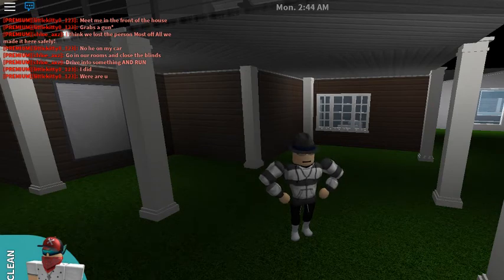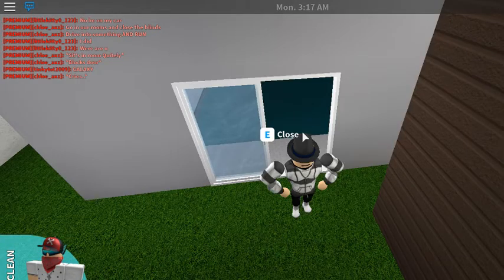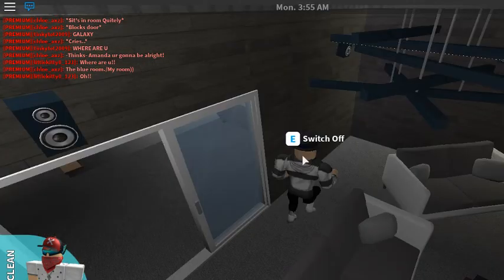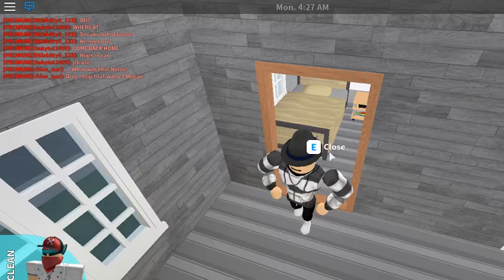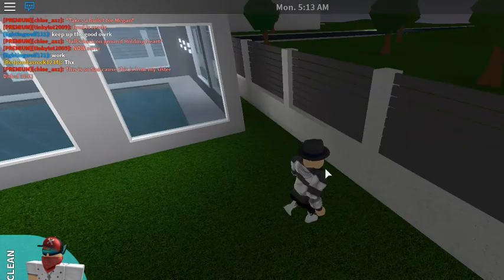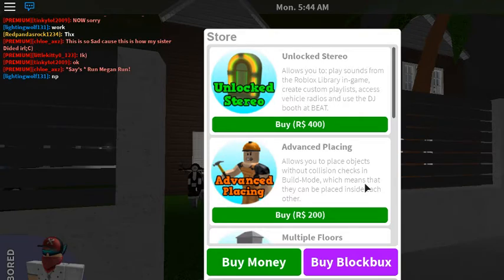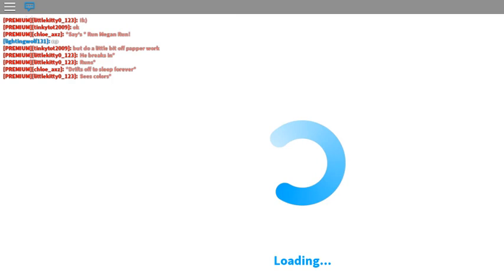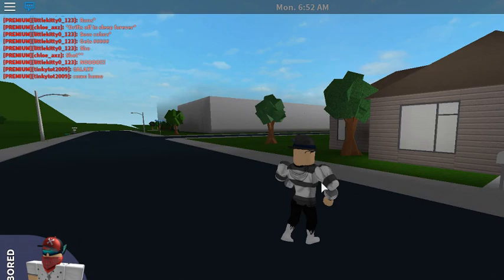Bloxburg House!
My Bloxburg House, if you play Roblox and have Bloxburg you guys are welcome to drop by if you want and not have to worry about being kicked out.